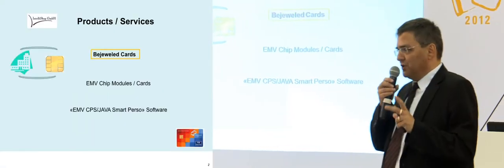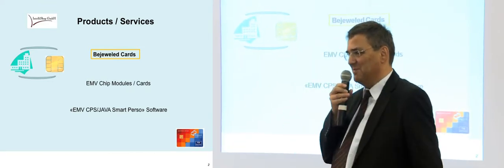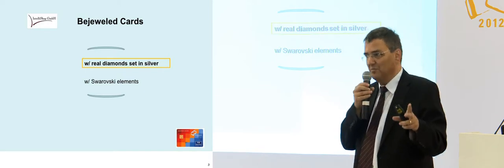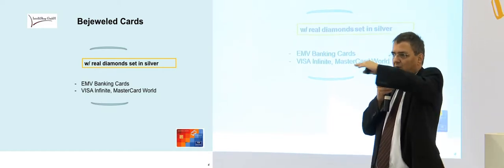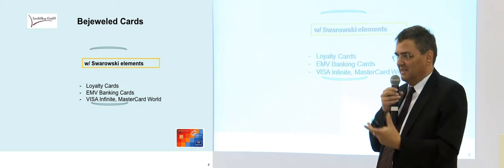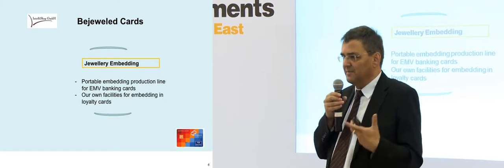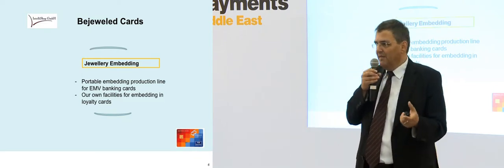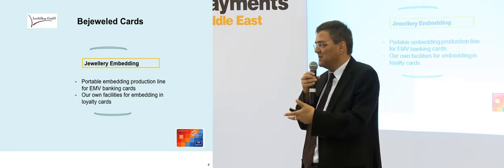VIP Luxury Banking Cards: Moritz Wittwer, IntelliShop GmbH - Cards & Payments Middle East 2012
Moritz Wittwer, Chief Executive Officer at IntelliShop GmbH talks about VIP Luxury Banking Cards with Diamonds and Swarovski.
IntelliShop have branched out to now offer new products in a high-end range for VIP clientèle including banking cards with diamonds and Swarovski elements embedded into them.